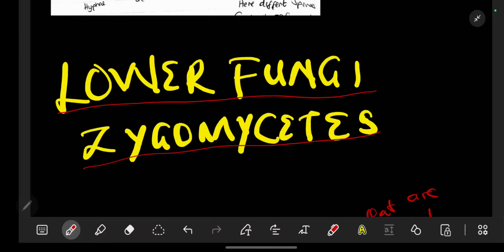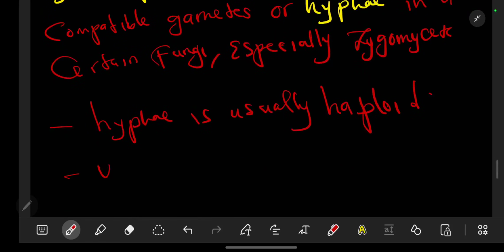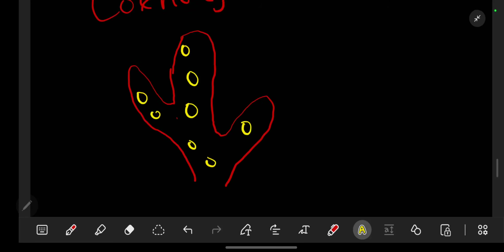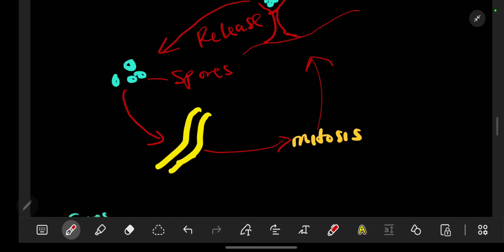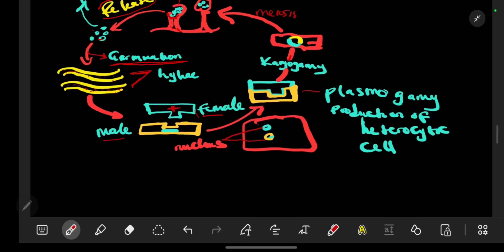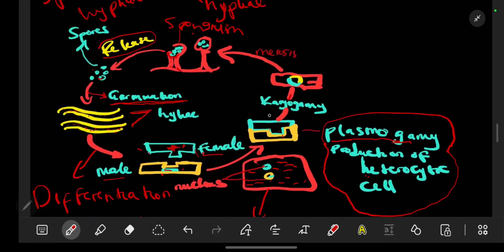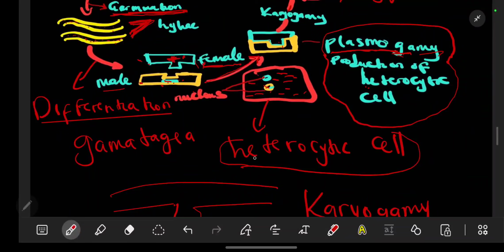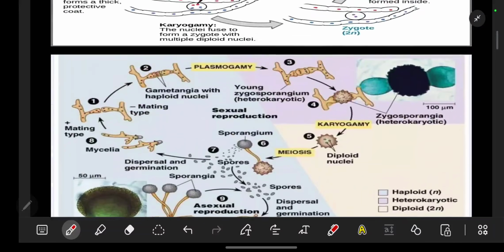Lower Fungi- Zygomycete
🍄 Lower Fungi (Zygomycetes) | Characteristics, Structure and Reproduction

Welcome to this Biology lesson on Lower Fungi – Zygomycetes, a group of simple fungi commonly found in soil and decaying organic matter. In this video, we explore their structure, characteristics, and sexual and asexual reproduction.

📚 Topics Covered:
✔ Introduction to Lower Fungi (Zygomycetes)
✔ General characteristics of Zygomycetes
✔ Structure of hyphae (coenocytic / non-septate hyphae)
✔ Nutrition (saprophytic mode)
✔ Asexual reproduction by sporangia and spores
✔ Sexual reproduction in Zygomycetes
✔ Formation of zygospore
✔ Plasmogamy and karyogamy stages
✔ Germination of zygospore
✔ Examples of Zygomycetes

🧫 Examples:
• Rhizopus (bread mold)
• Mucor
• Pilobolus

🔬 Key Exam Points:
✔ Hyphae are coenocytic (no septa)
✔ Asexual reproduction occurs by sporangiospores
✔ Sexual reproduction produces a thick-walled zygospore
✔ Found mostly in decaying food and organic matter

🌍 Importance:
✔ Decomposers in ecosystems
✔ Cause food spoilage (bread mold)
✔ Important in nutrient recycling

🎯 Suitable for secondary school, A-Level, college, and university Biology students.

📌 By the end of this video, you will understand the structure and life cycle of Zygomycetes and their biological importance.